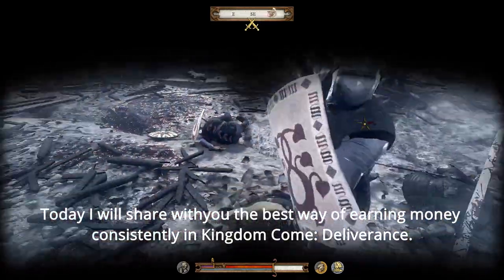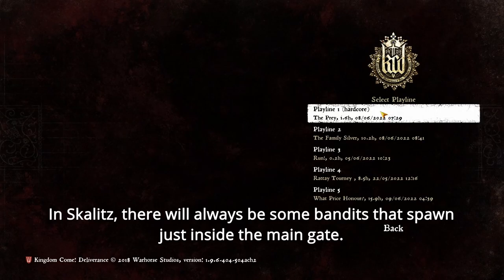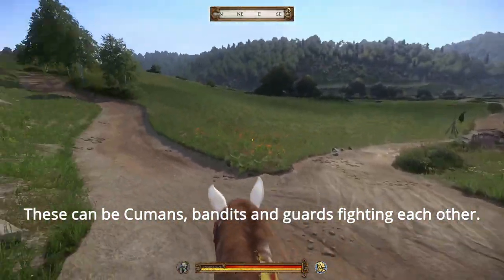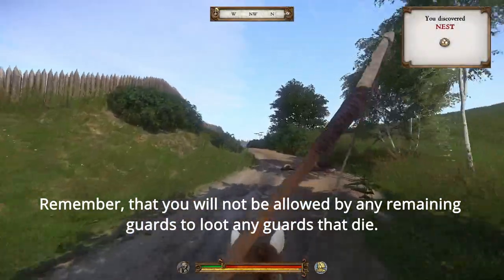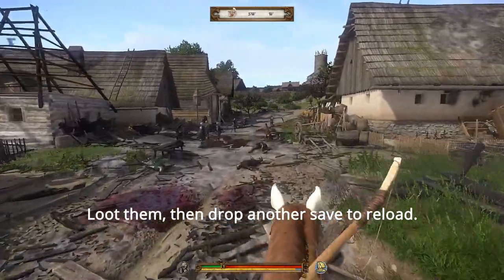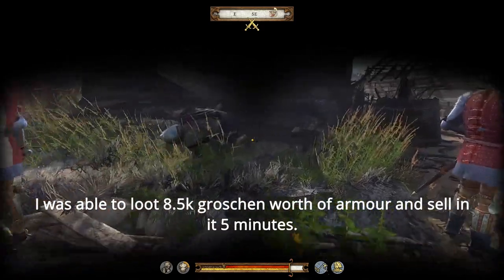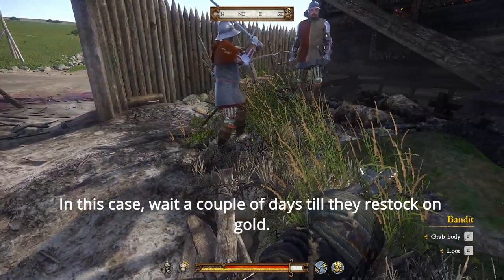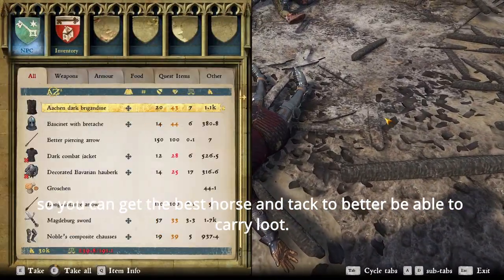FASTEST WAY TO GRIND MONEY IN KINGDOM COME: DELIVERANCE | Hunting Bandits for 8.5k in 5 minutes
This is the fastest and easiest way to earn money in this game. Simply reload your save until you get a favorable encounter, then kill everyone and loot their armour. This should earn you 8.5k in 5 minutes.